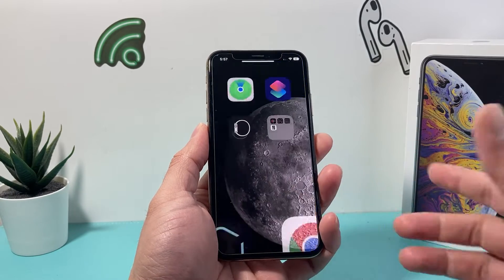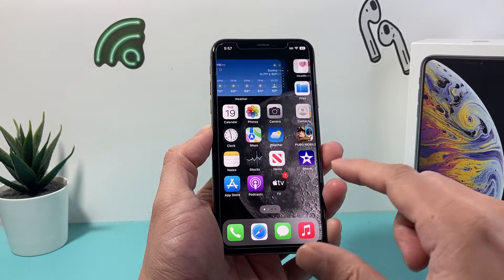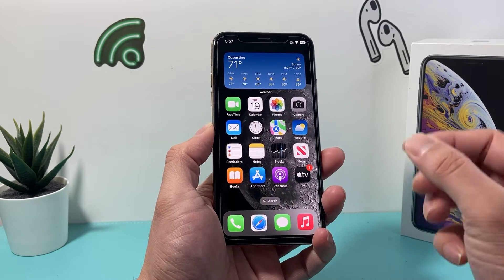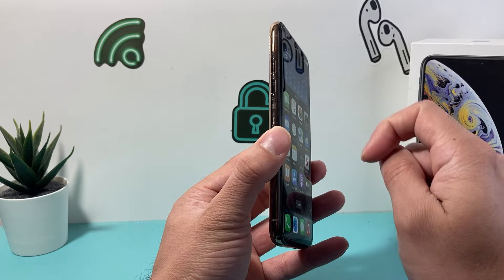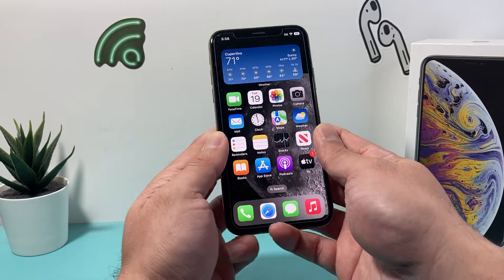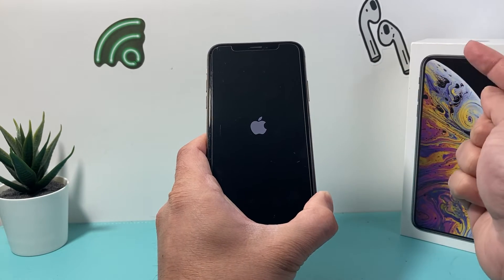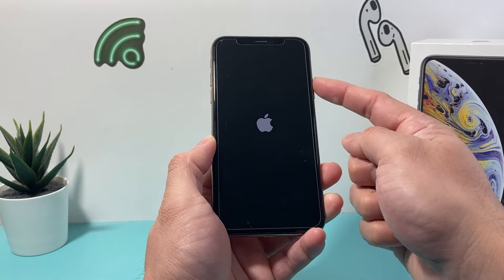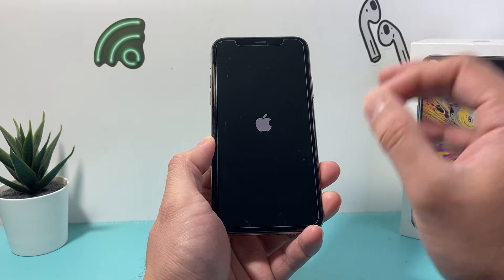How to Hard Reset iPhone XS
Learn how to hard reset your Apple iPhone XS with very simple steps. You may need to hard reset also known as force restart your iPhone XS if you are experiencing any software related issues with your iPhone. iPhone XS hard reset will fix things like screen not working or frozen, apps not working, calls or messaging not working, camera or sound not working, etc.